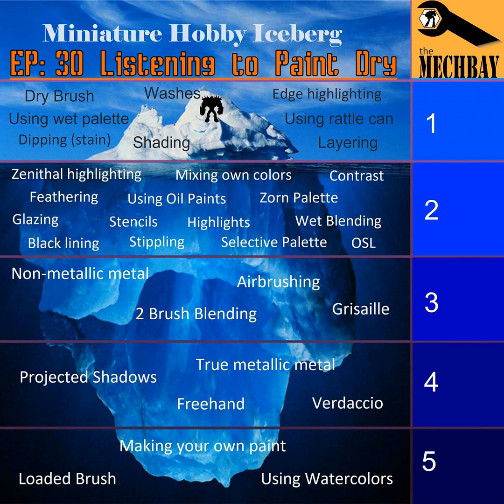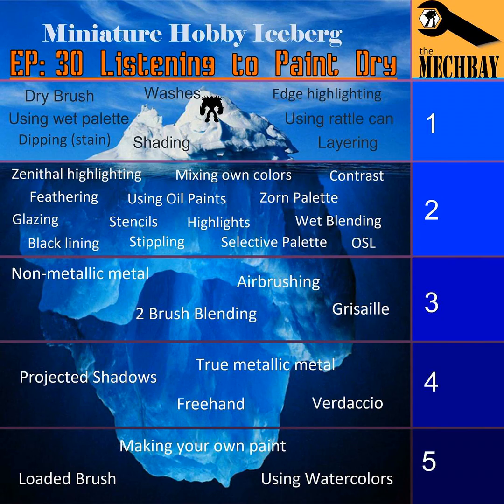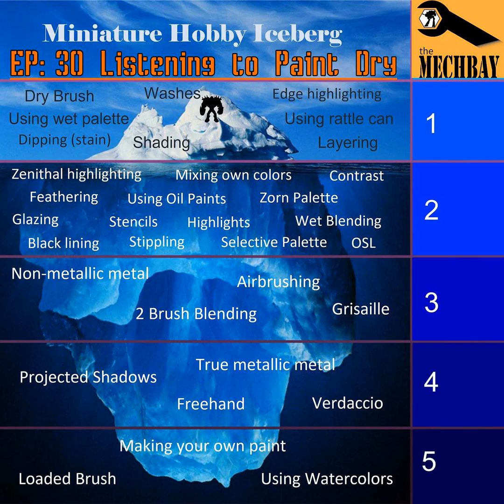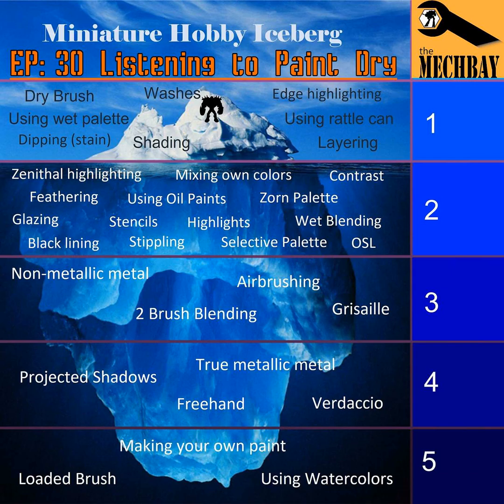Ep:30 Listening to Mechs Dry with Mike and Dan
The Mechbay continues their hobby motivation rollout and has Mike and Dan on from the show "Listening to Paint Dry " to talk about elevating our hobby from Battletech miniature painting to miniature art. They talk basic techniques, advanced concepts, and then their favorite tools of the trade.

If you like what you hear or have request for what you would like to hear next, send them a shout at or on Facebook

Patron Supporters

Archons

  •  Cataphract 40 piloting Nightstar NSR-9J
  •  Stefan Stahlkater "McKenna" piloting Warwolf H
  •  Tristan "Jackal" Lawrence piloting Cyclops 10Q modified

Mechwarriors

  •  Duncan Rhodes
  •  Chad "Storm" Evans piloting Hatchetman HCT-8S
  •  PC "Creature" McKenna piloting Piranha PRA-4
  •  Chris "Kazrok" Miller piloting Thug 12K
  •  Denham "Eclipse"  piloting ShadowHawk SHD-2H
  •  Jared Hahn
  •  Rex "Redneck" Rawhide piloting Orion-VA
  •  Eric Smailys

Cadets

  •  John Haynes
  •  Bob Arens
  •  Matt LeBaron
  •  Donald Looker
  •  Mitch "Minotaur" Grant piloting Thunderbolt 5SE
  •  Harris "Ramshackle"  piloting Cataphract CTF-4L
  •  MetalEd
  •  John Garnier
  •  Richard
  •  KZ
  •  David
  •  Zach Torrence "Metalzarak" piloting Black Hawk H
  •  Jesty
  •  Travis Gist

Outro by Marcelo Etiene